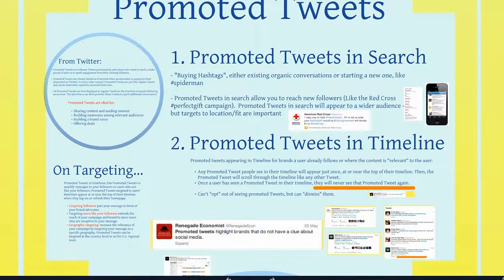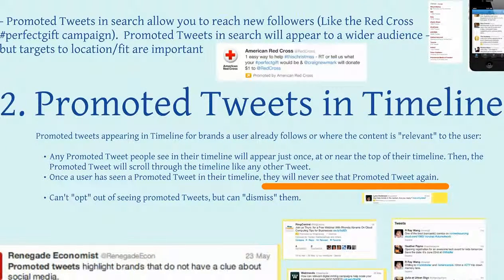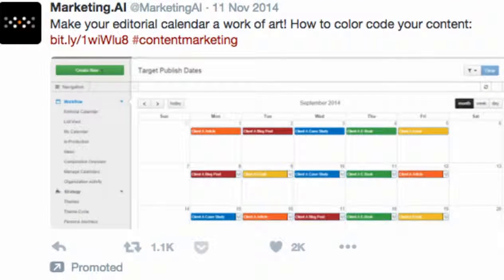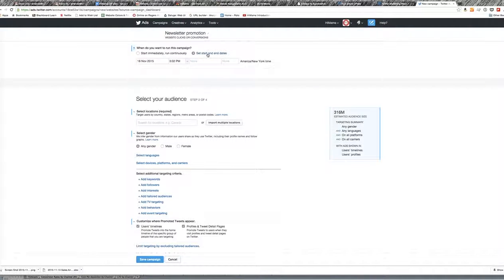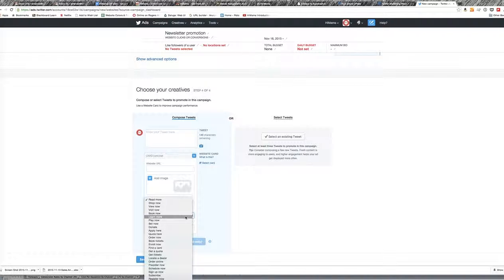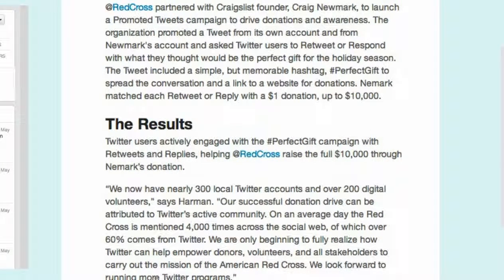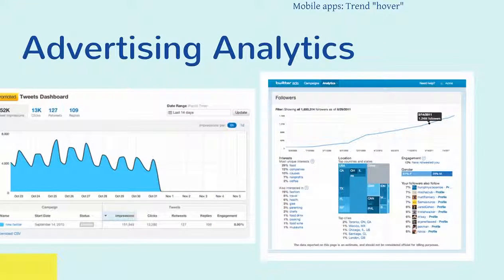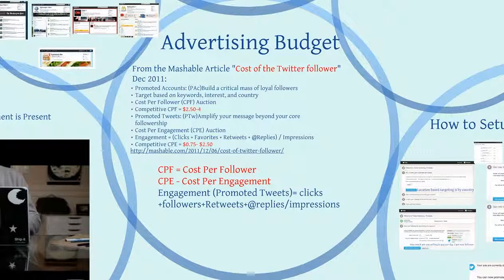Introduction to Twitter Advertising - GBC Lecture